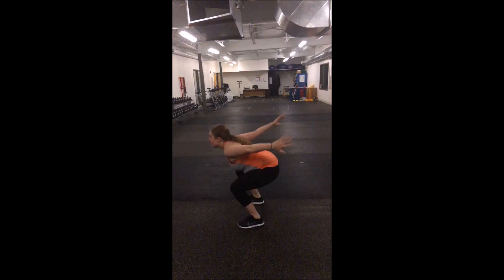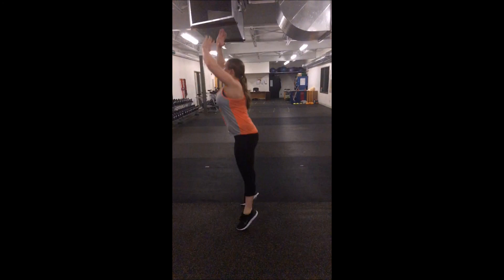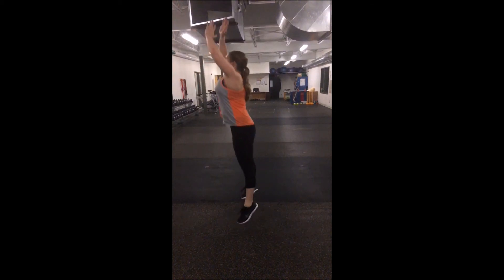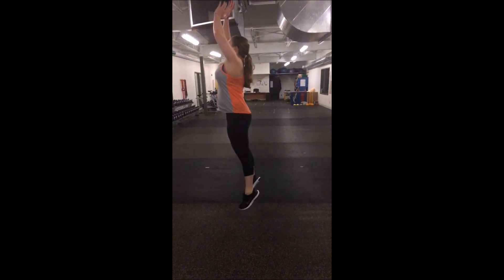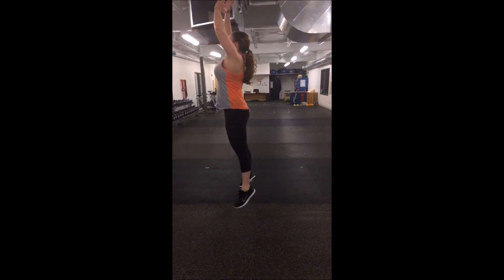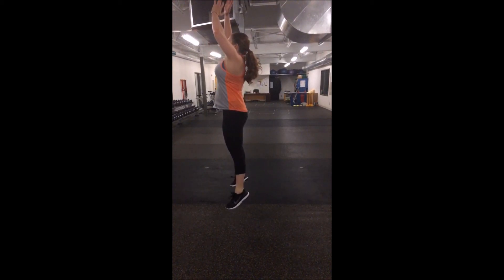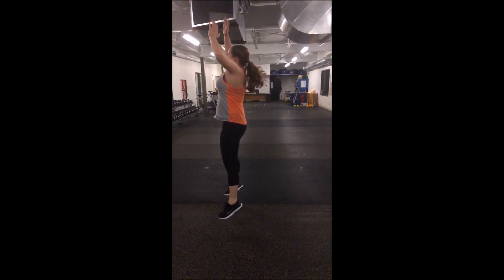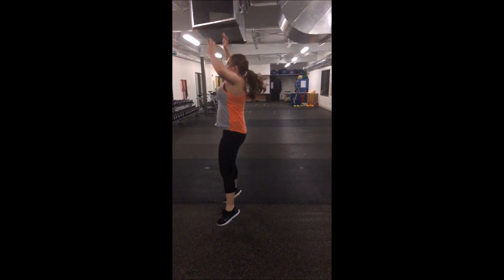Vertical Jump Biomechanics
Biomechanics Technique Analysis for Kinesiology